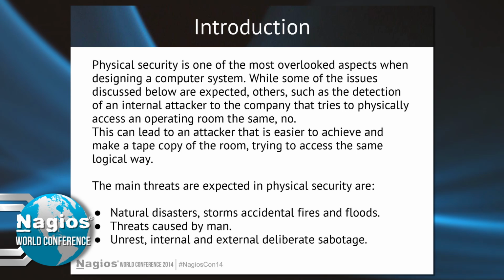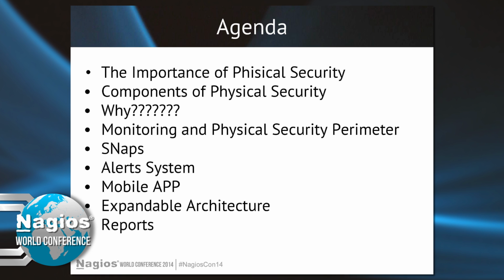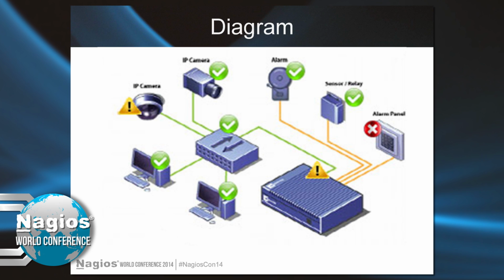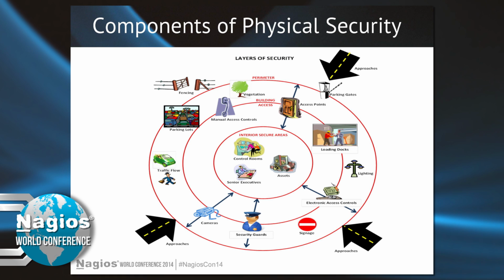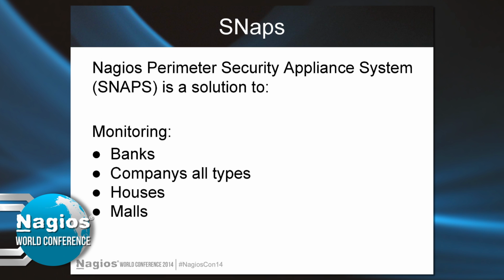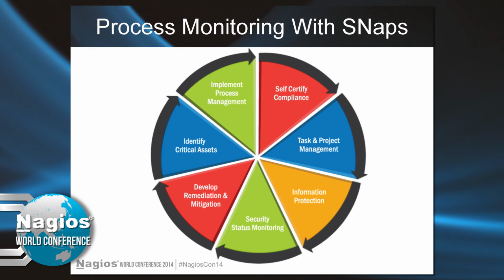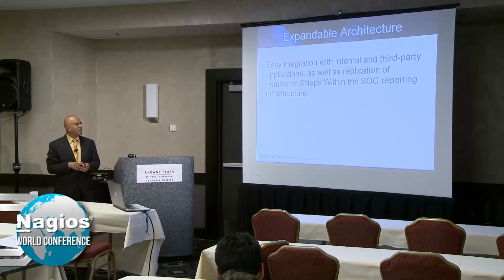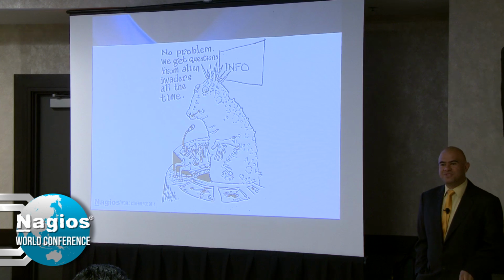Jorge Higueros: SNAPS - Security Nagios Perimeter Appliance System - Nagios Con 2014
Physical security is a key for companies and institutions in general factor, as having access to the facilities, or compromising the physical integrity of the information system of boxes and vaults, you can get logical and / or cause damage equipment that compromises service delivery to the active or stored information. Therefore should reduce the risk of loss, theft or corruption of the main assets of the company. Security Nagios Perimeter Appliance System (SNAPS) is a solution to provide comprehensive monitoring of all critical infrastructure components such as perimeter security, security cameras, alarm systems, movement sensors, energy sensors, and internet connections.

Jorge Higueros holds a Masters in Computer Security, has Offensive Security Certifications, and has 9 years of experience in implementations of COBIT 5, ISO 20000, ISO 27002. Jorge has created a framework for System Enterprise Risk Management in banking area, and currently serves as the President of CSA Central America Chapter, Vice President ISACA GUATEMALA, and the President of Consulmatic IT.